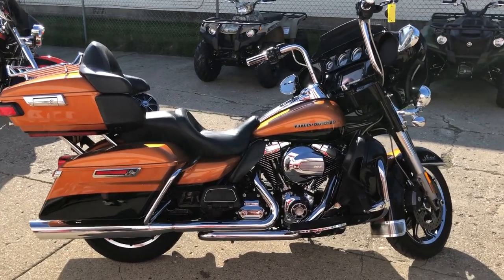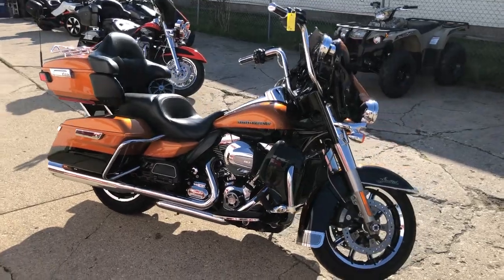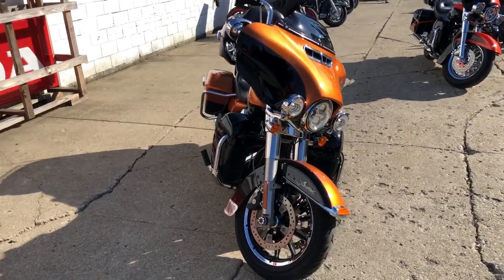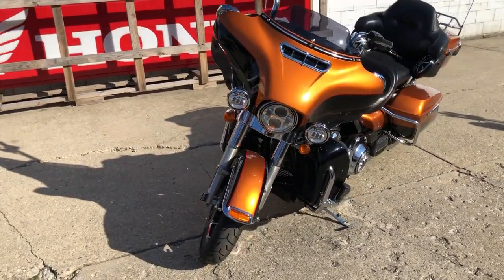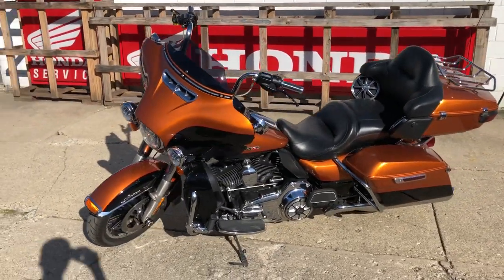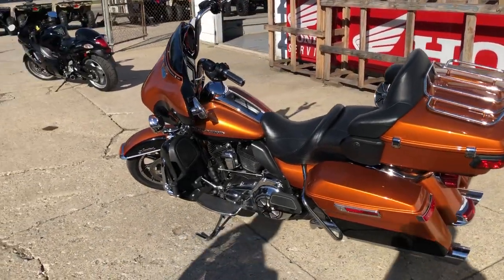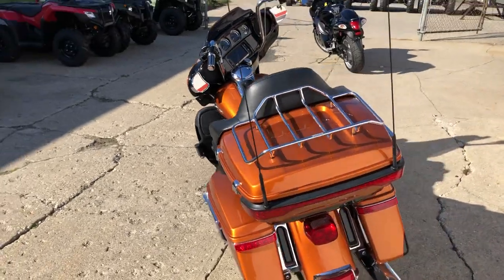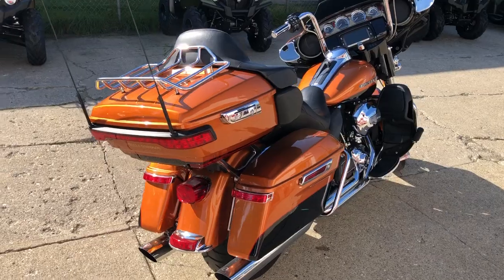USED 2014 HARLEY ULTRA LIMITED FOR SALE IN MI! U7085